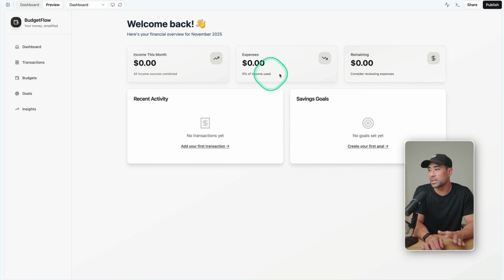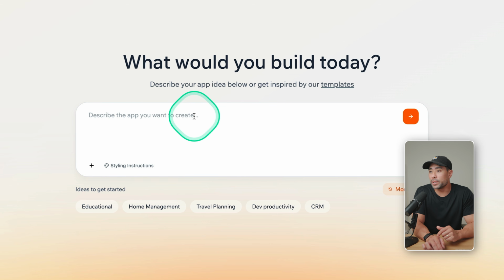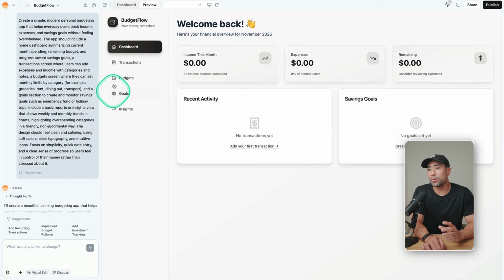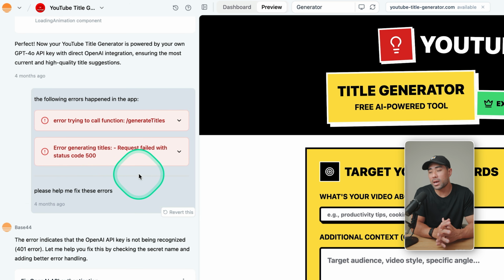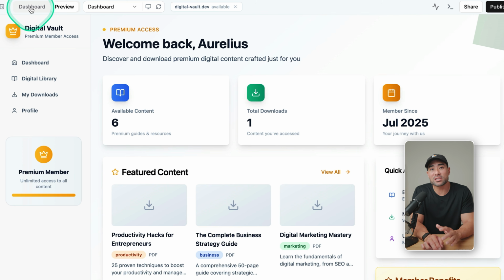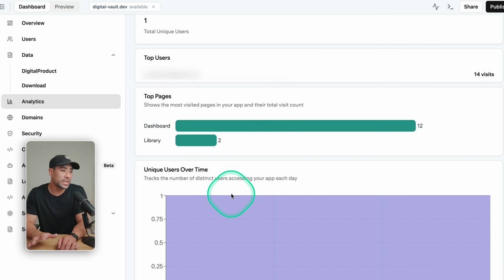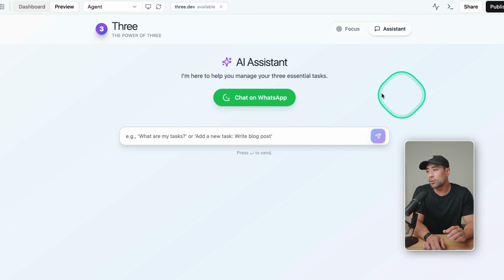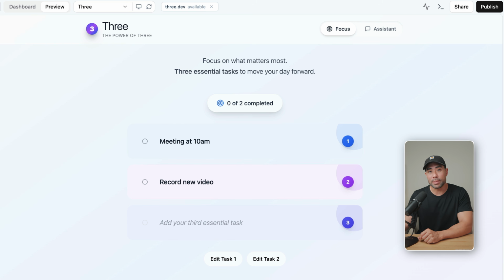Best AI App Builder to Make Software in Minutes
In this video, you’ll learn the best AI app builder to make software based on text prompts. There’s no coding required using this simple to use tool.

💡 Use code "Aurelius10" for an extra 10 credits!